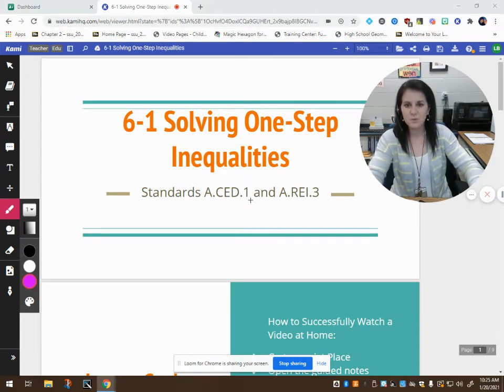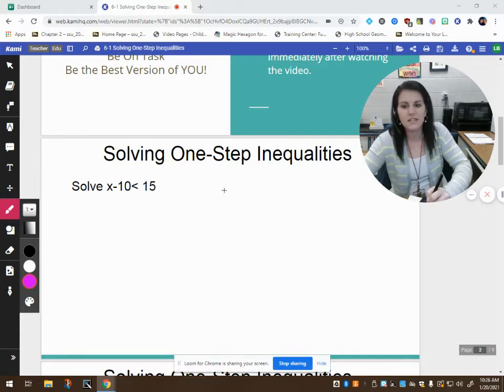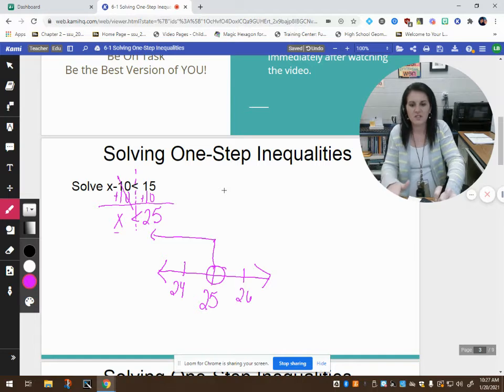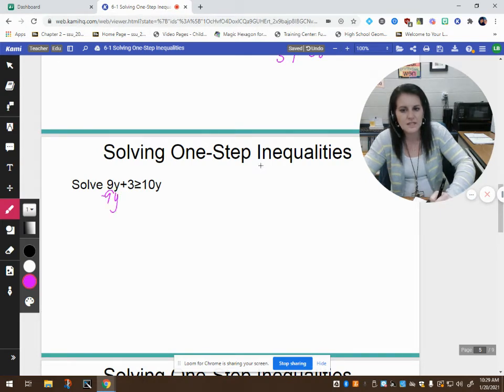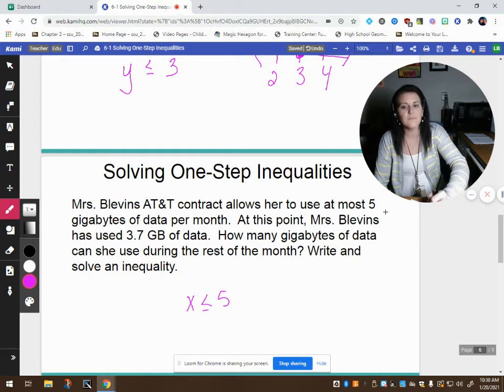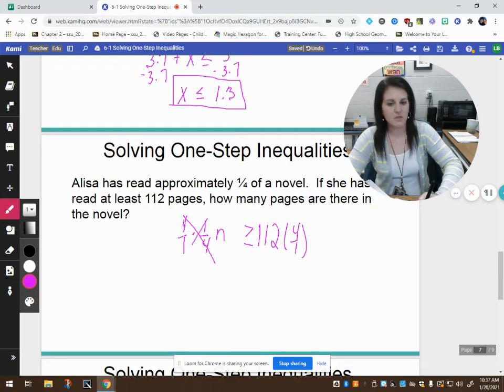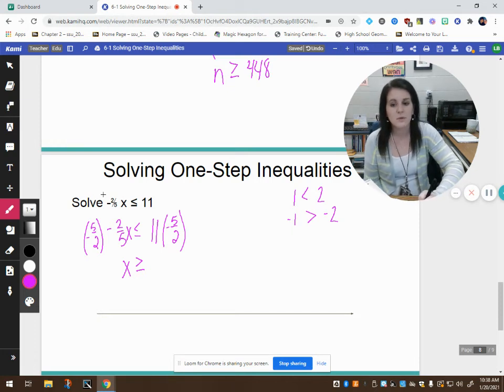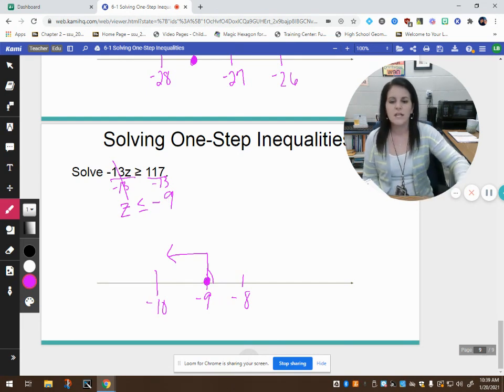Solving one step inequalities